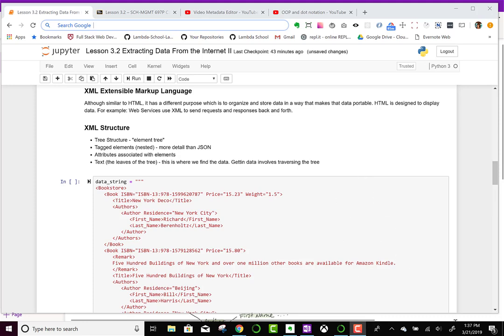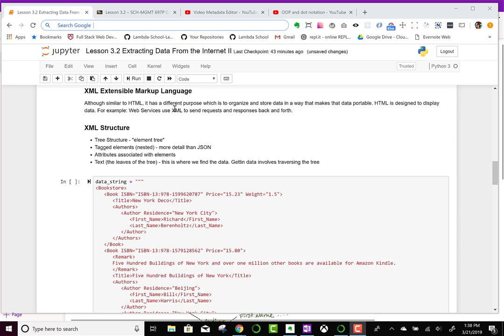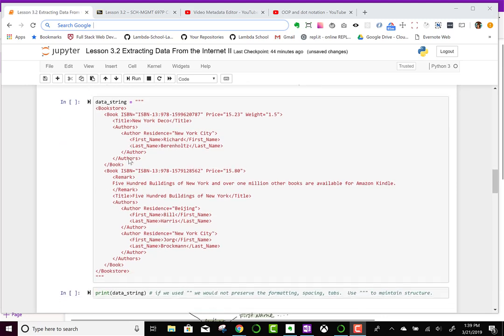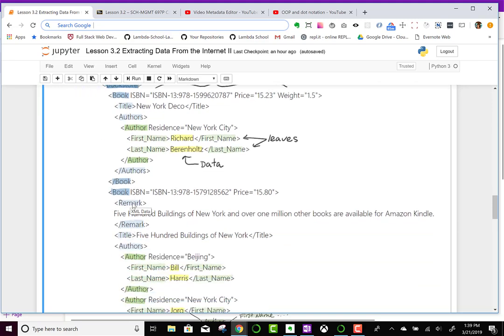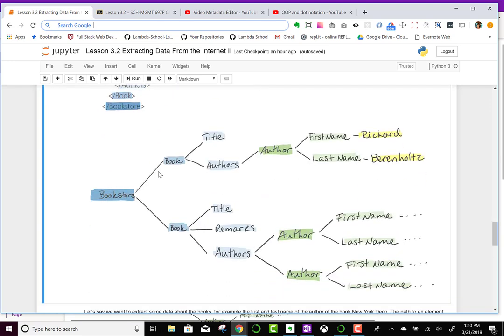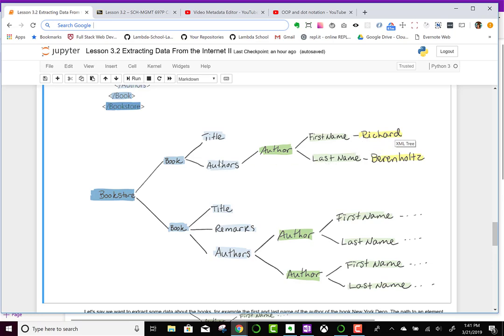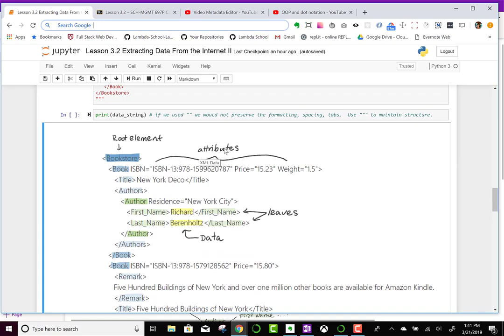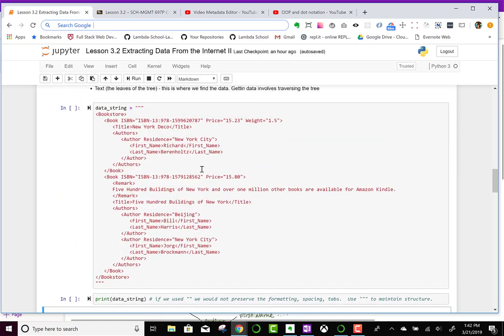Intro to XML Data